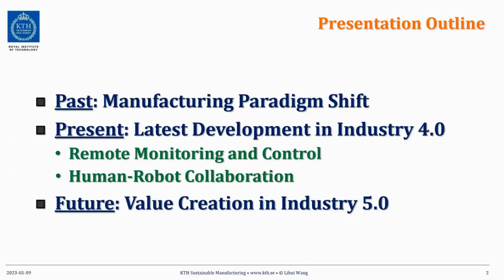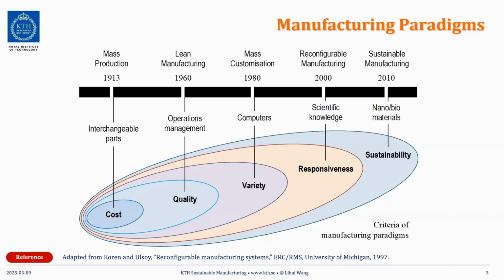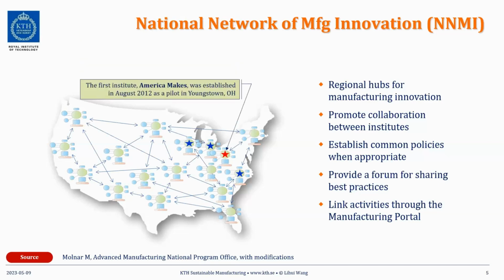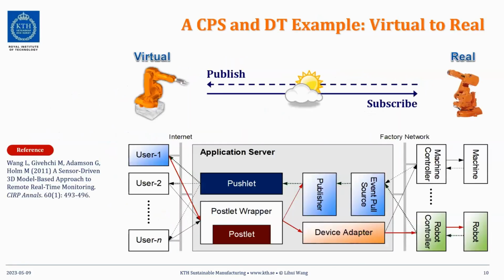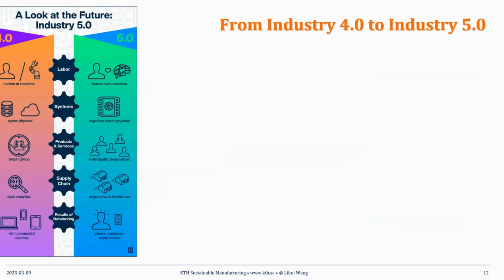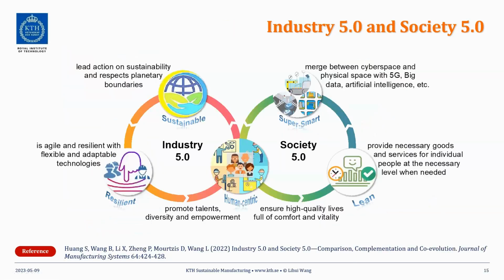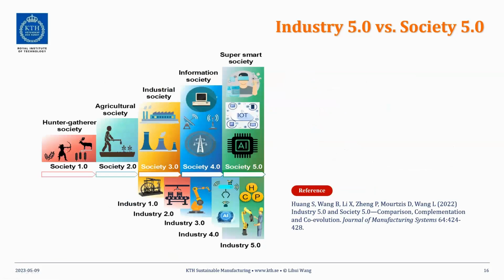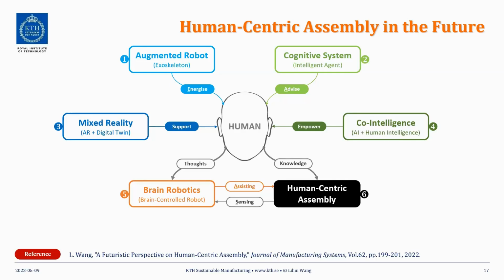Industry 4.0 to Industry 5.0 – A Pathway from Technology Development to Value Creation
PAIR Conference - RIAM Session on 9 May 2023

Abstract
Industry 4.0 has become a globally adopted term in the past decade. Many countries have introduced similar strategic initiatives, and a considerable research effort has been spent on developing and implementing some of the Industry 4.0 technologies. At the ten-year mark of the introduction of Industry 4.0, the European Commission announced Industry 5.0 in January 2021. Industry 4.0 is considered to be technology-push, whereas Industry 5.0 is more value-driven. The co-existence of two Industrial Revolutions invites questions and demands discussions. On the other hand, smart manufacturing closely relates to both Industry 4.0 and 5.0. It depends on the timely acquisition, distribution, and utilisation of data/information from machines on manufacturing shop floors. For the sake of the audience with diverse background, the following topics will be covered in this keynote talk: (1) current status and movements towards smart manufacturing, (2) latest advancement and future opportunities in smart manufacturing, and (3) showcases of relevant applications along the direction. Finally, challenges and future trends will be identified and highlighted.